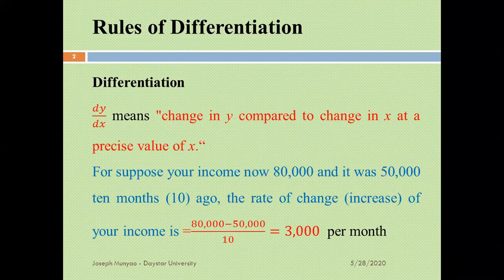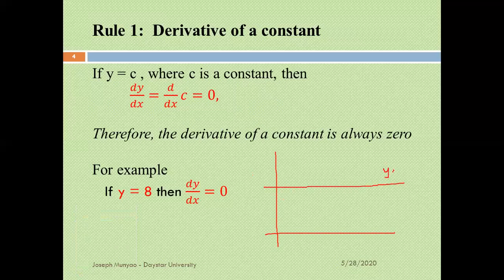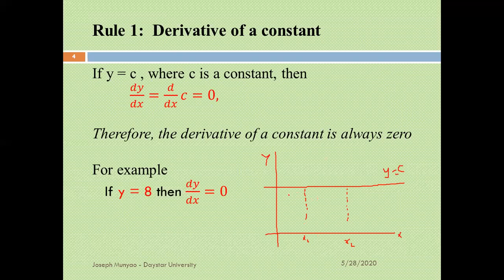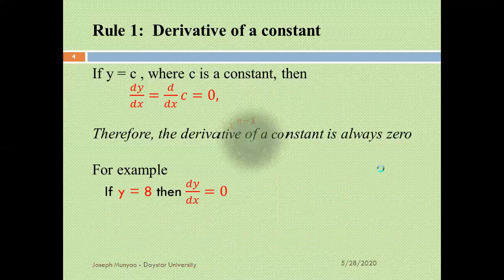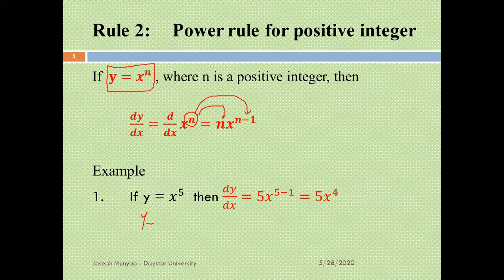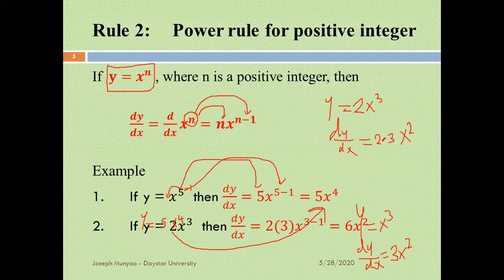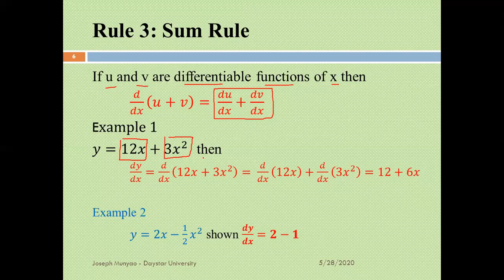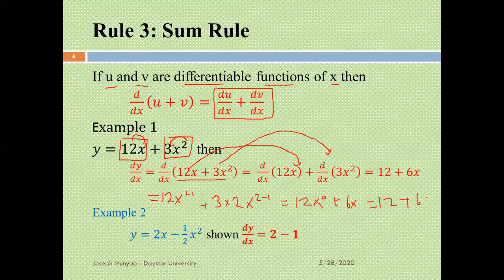Differentiation of Functions Part 1